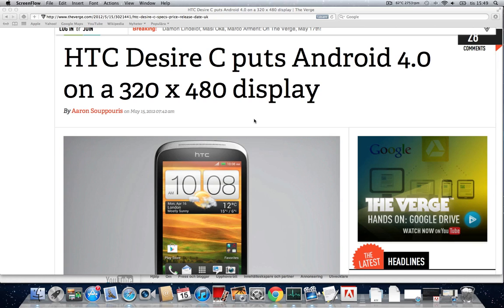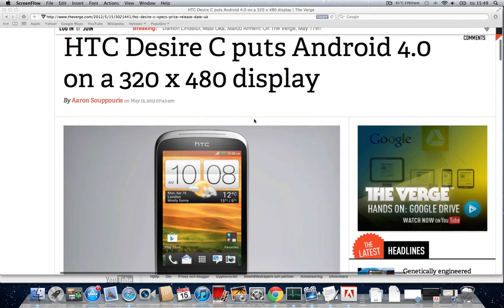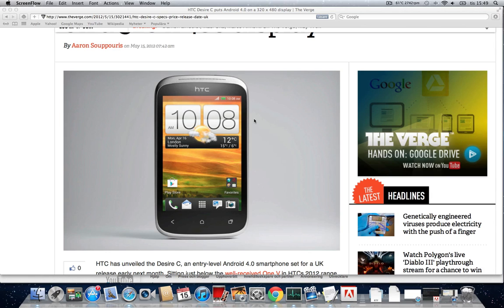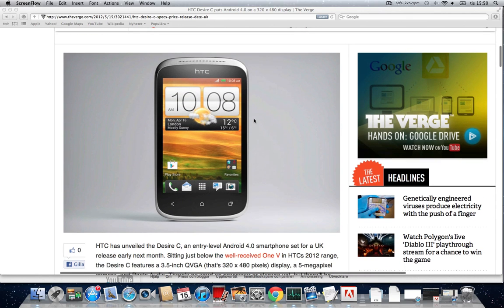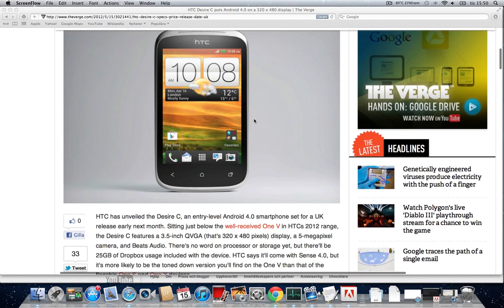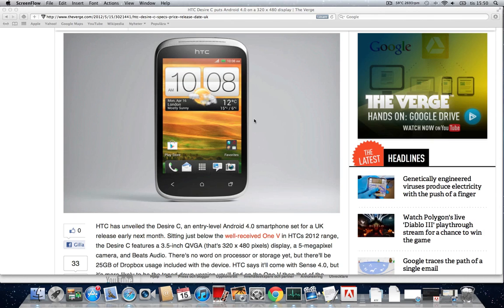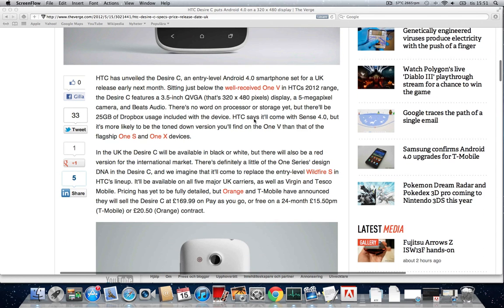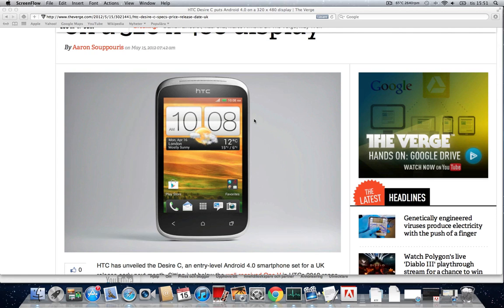HTC Desire C New Cheap iPhone 4S Screen Size Android 4.0 & Sense 4.0 Budget Smartphone